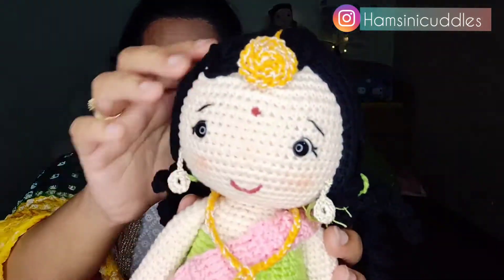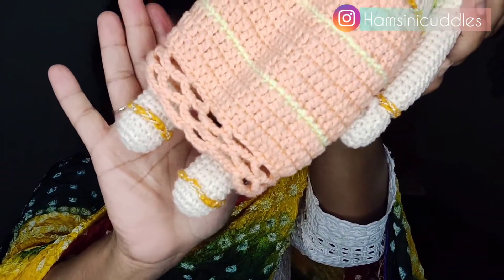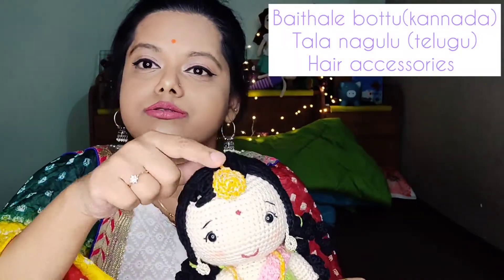AMIGURUMI RADHA KRISHNA PATTERN REIVEW. TIPS AND TRICKS.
in this video I'm sharing some of the tips and tricks that you can use in your amigurumi pattern.
the research you need to do while creating the pattern
THE PATTERN IS HERE.